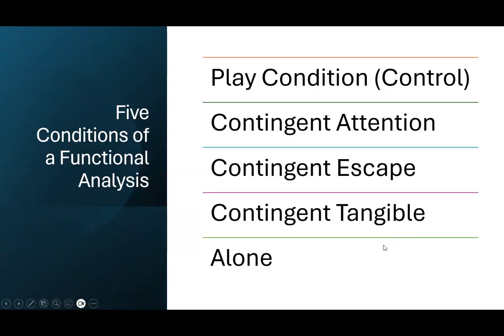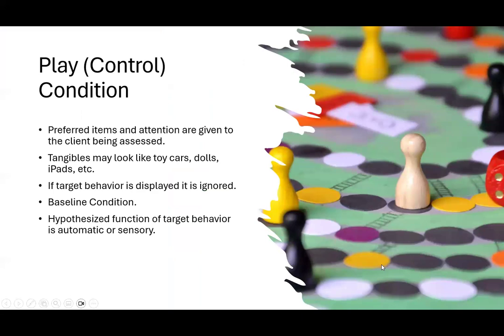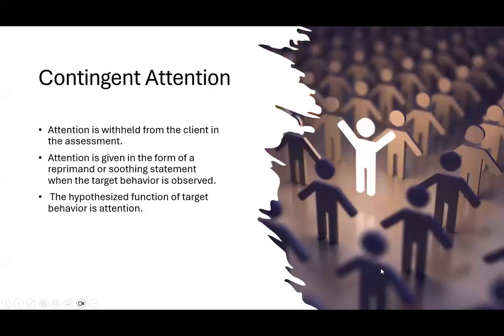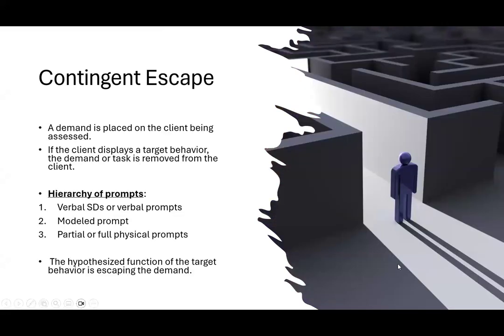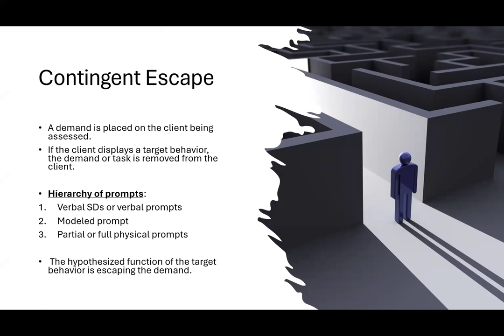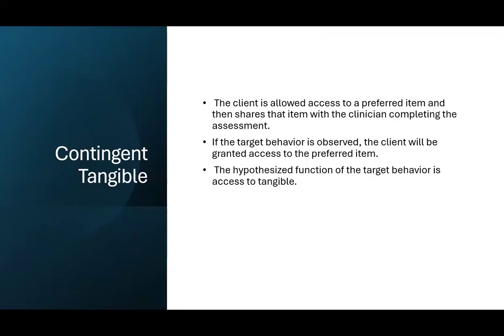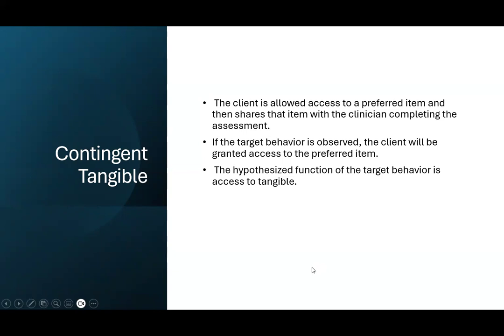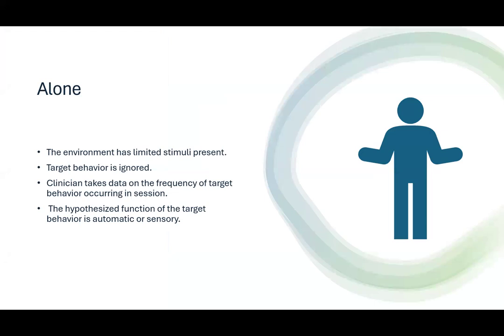SPCE 611 Functional Analysis Presentation